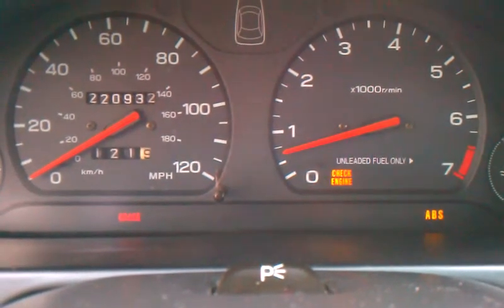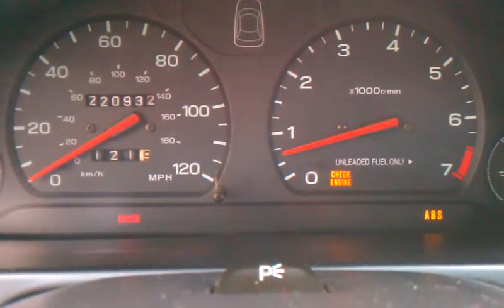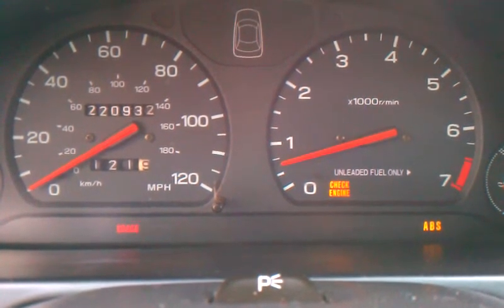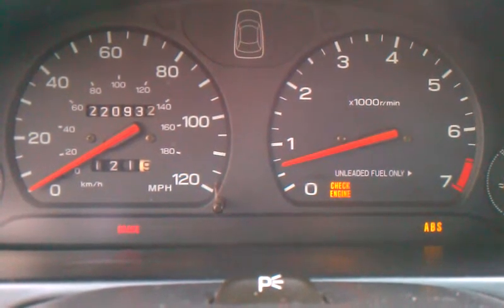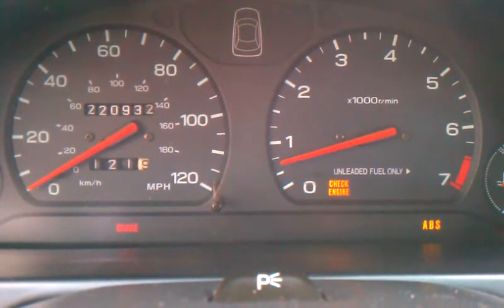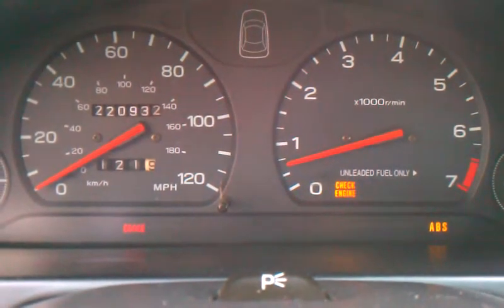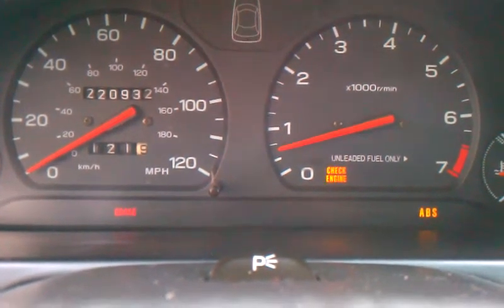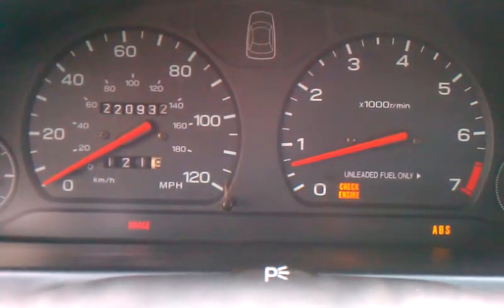April 25, 2011 8:40 AM